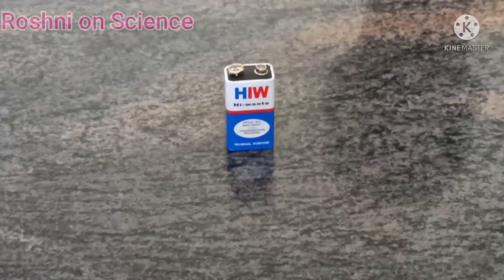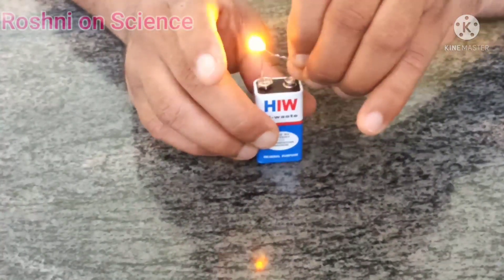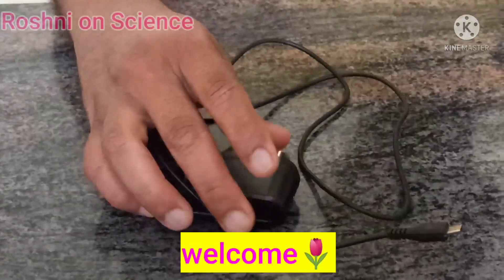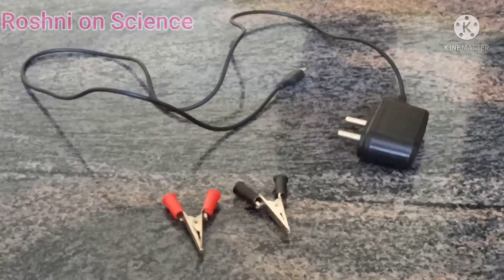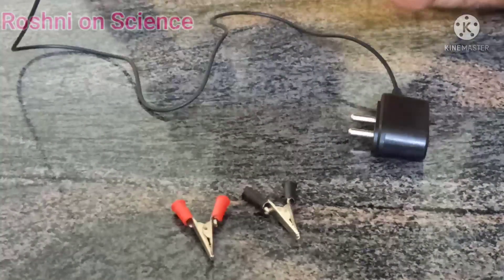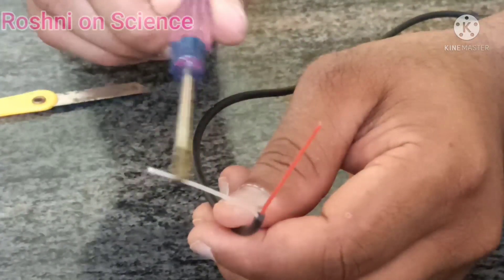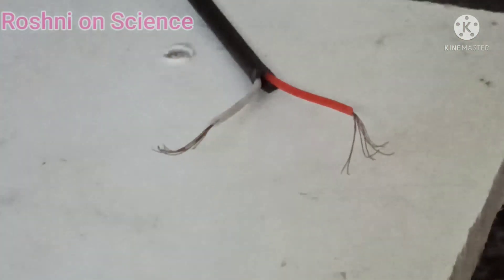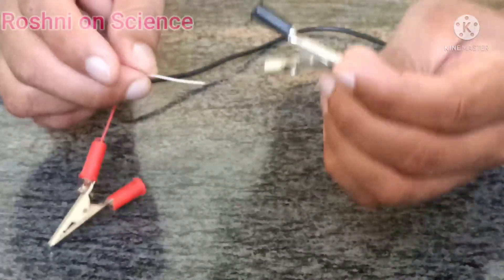How to convert 240 volt AC to 5 volt DC? Here is the solution. Lifelong battery from mobile charger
Mobile charger battery is a simple battery which convert 240 volt AC into 5 volt DC.
 It can be used for many science experiments.
It is a lifelong battery with zero expenditure